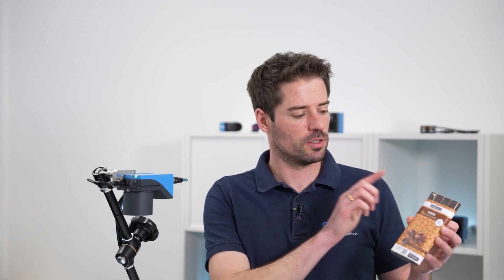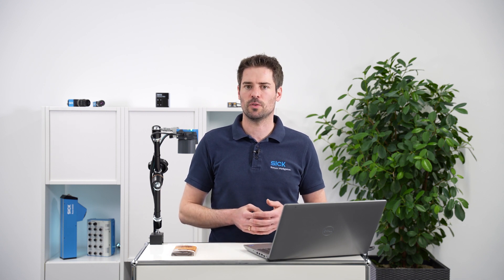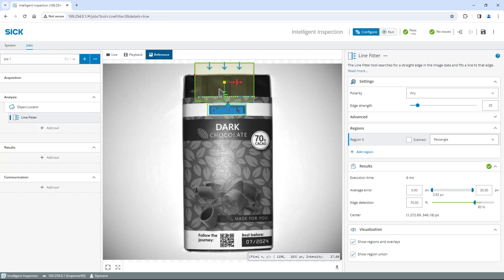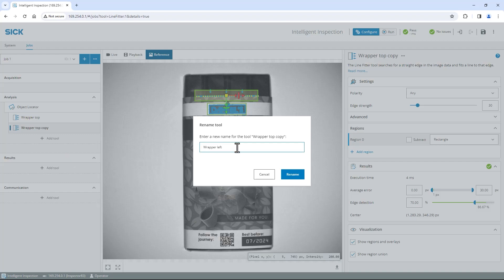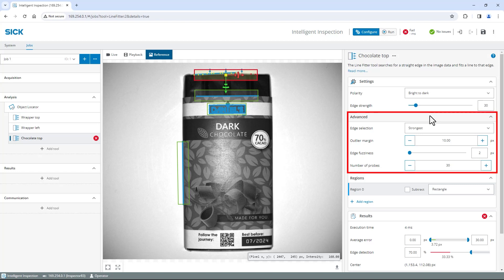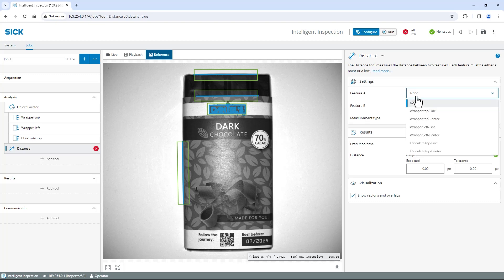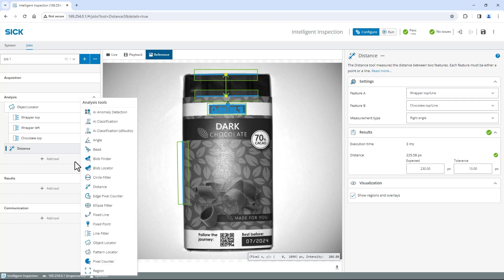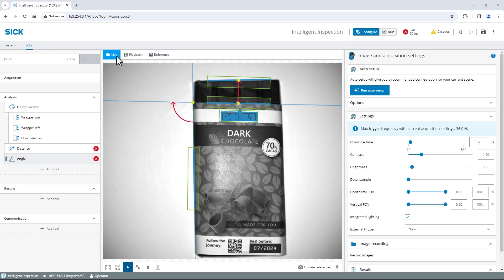Tutorial SICK Nova (4/7): 2D Quality Inspection tools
In this tutorial we will equip you with the knowledge and skills needed to perform precise quality assessments with the help of 2D Quality inspection tools on SICK Nova. From understanding the fundamentals to mastering advanced techniques, we’ve got you covered to prepare you for your machine vision application in just a few simple clicks.

Connected, reliable, intelligent – stress-free.

To replicate the tutorial, you can download the chocolate 3D print files

00:00 Intro
00:03 Welcome
00:11 Follow along
00:25 Connection
00:48 Placement and image acquisition
01:09 Object Locator
01:16 Line Fitter – Wrapper top
02:11 Line Fitter – Wrapper left
02:44 Line Fitter – Chocolate top
03:33 Distance tool
04:25 Angle tool
04:56 Testing
05:19 Other applications
05:53 Disclaimer